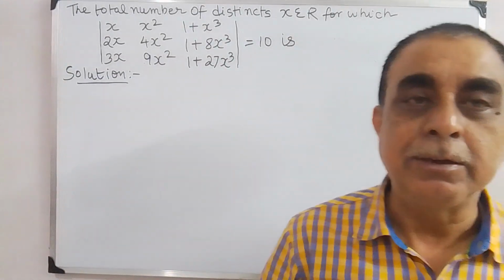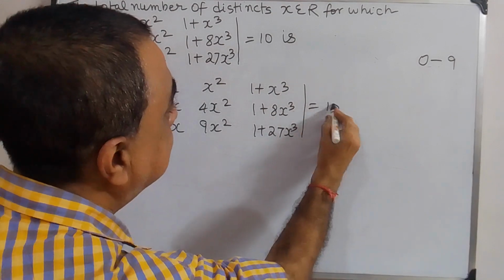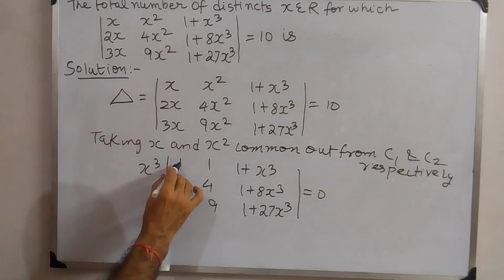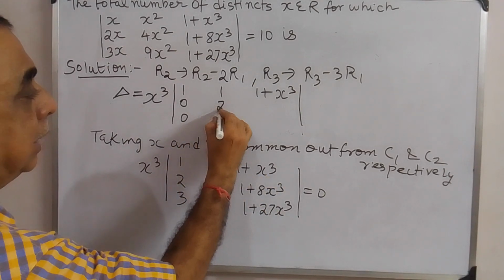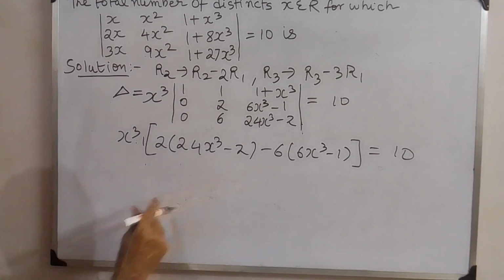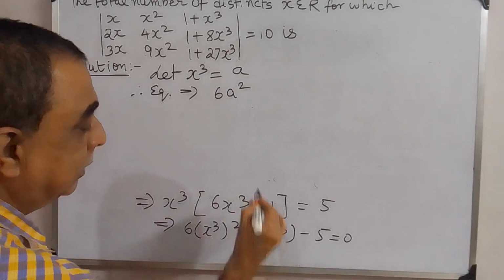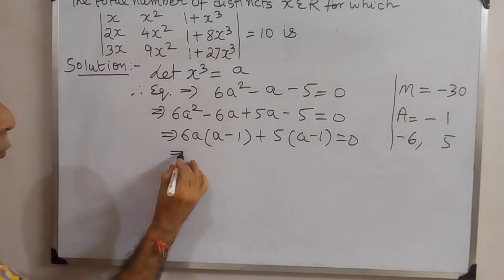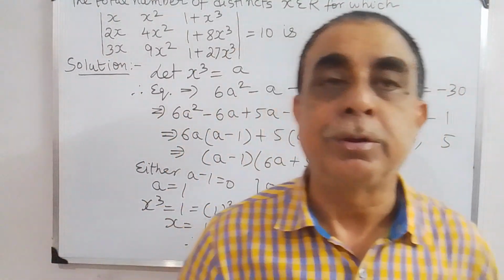JEE Advanced 2016.